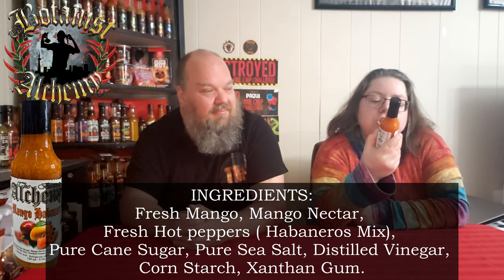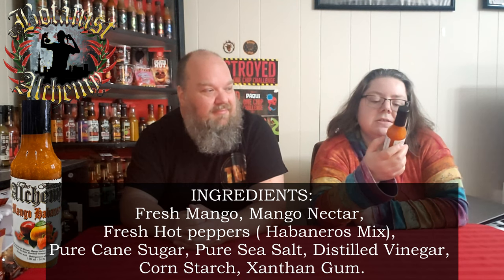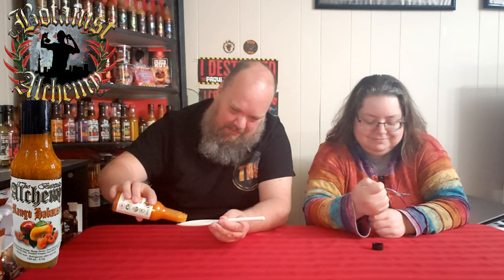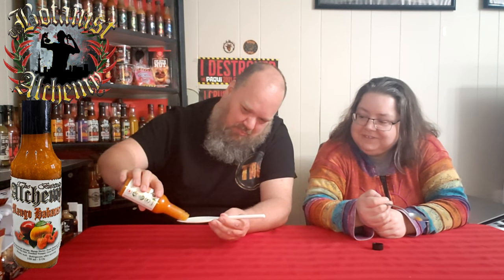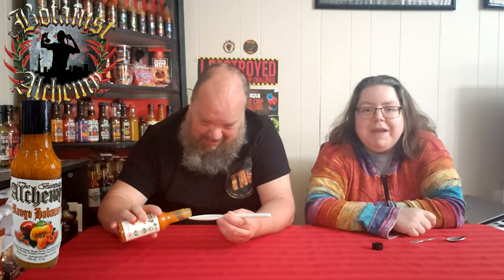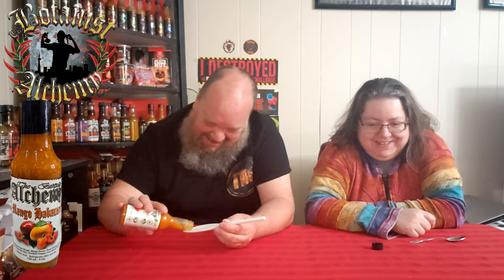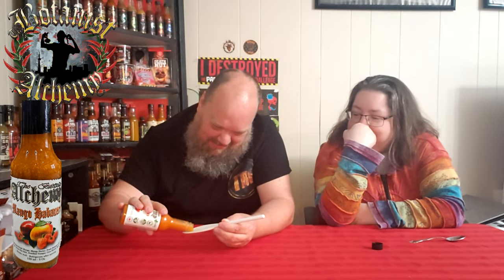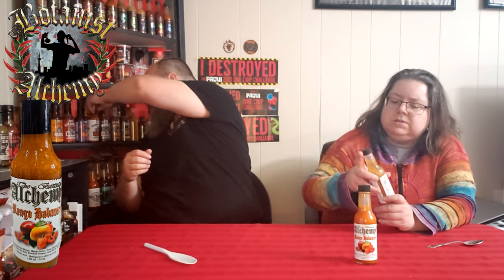Another Amazing Alchemist Concontion @thebotanistalchemy92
TRIAL BY FIRE WISH LIST